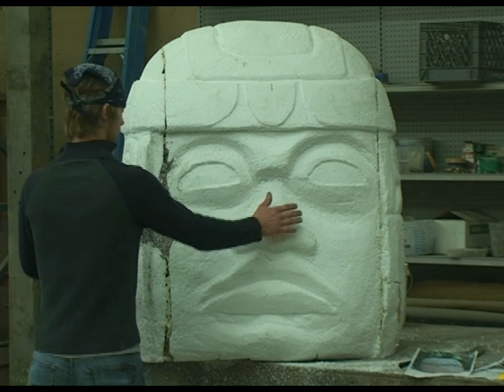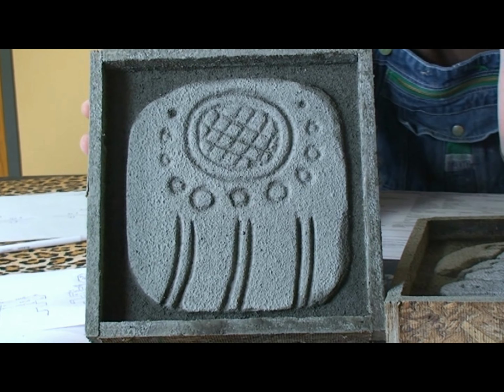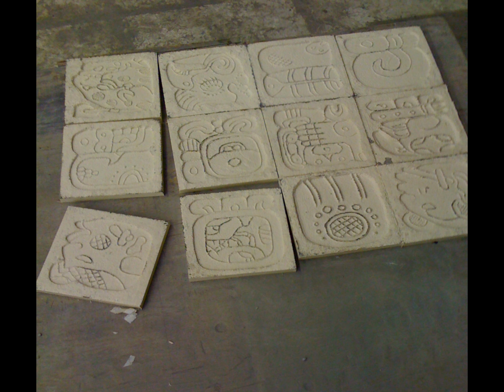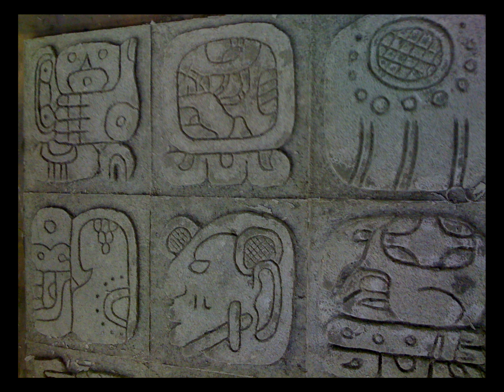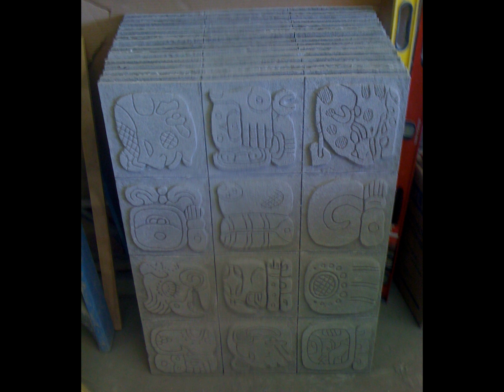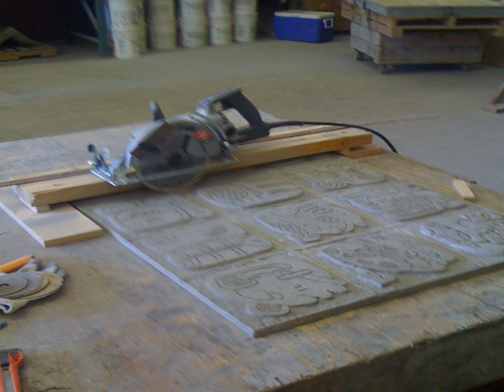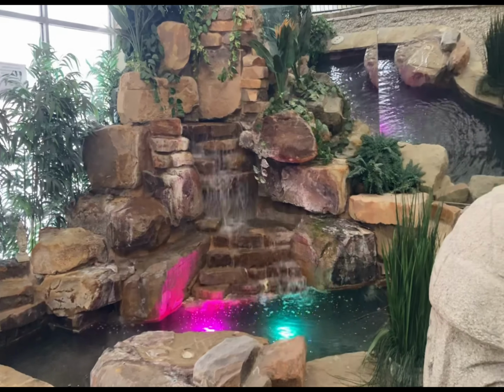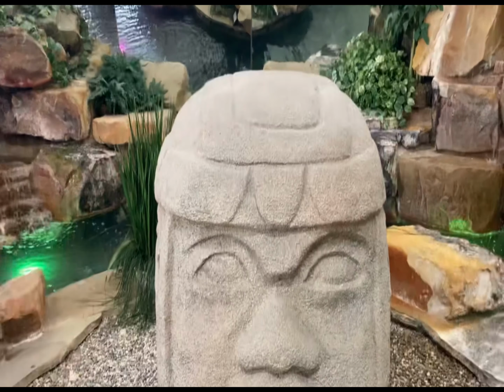Making Olmec head and Mayan symbol panels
This is a video on how we made an Olmec head, Mayan symbol panels and a easter island statue for a casino project in San Antoni, TX

I offer one on one hands on training courses for synthetic rock construction technologies including mold making and building any type of features that one might have in mind to accomplish. I also build custom made feature of all kinds of shapes, sizes, textures serving very diverse applications. I also am willing to travel for training as well as performing complete installations of all kinds.

15- day synthetic rock training DVD course (download version) $495.00 Plus my Easter Island Statue template kit (FREE) with video training step by step on creating the statue.
This complete comprehensive course is designed to fully train you without having to attend any classes. Perfect for the person who is unable to travel to one of our locations but wants to learn the JPJ Technologies, Inc. methods, techniques and formulas.
JPJ Technologies, Inc. provides you the formulas, trade secrets and procedures. We do not sell or require you to buy any pre-packaged products!
What you receive:
– One FULL year of Technical Support
– The DVD Mail Order Course containing 48 hours of class and field footage
– A Disc containing a 252-page Technical Manual
– A Photo Portfolio that doubles as a Product Sourcing
– A Job Costing Wholesale and Retail Guide to calculate the costs and time required for each job
Training Includes:
All of the Formulas, Techniques, Procedures, and Trade Secrets for:
– Rebar and lath construction
– Liner construction with faux/synthetic rock
– Four types of solid fill construction
– Cardboard rock construction (BIG savings on material and labor!)
– Earthen rock construction (BIG savings on material and labor!)
– Recycled rock construction (BIG savings on material and labor!)
– Molding and casting from molds
– Building with polyurethane and all other foams such as polyester, epoxy and every other material used to create any type of synthetic rock you can imagine
– Creating your own synthetic lightweight rock panels and rocks as well as how to join the panels together
– Design and construction techniques for component, portable and lightweight features
– Synthetic rock on horizontal surfaces using overlay systems, carved systems and stamped concrete installed for as low as 10 cents per square foot (perfect for renewing existing patios, walkways and driveways!)
– Designer concrete countertops and flooring including forming, pouring, polishing, staining and sealing
– Faux rock retaining wall systems
– Faux stone on vertical surfaces including how to resurface almost any feature
– Creating scenic areas and design layouts that are functional yet natural
– Eleven custom texturing, 11 staining processes and five seal coating techniques
– Water feature techniques including instruction about biological filters for ponds, waterfalls, boulder swimming pools and spas
– Building in freeze and thaw climates successfully
– Pumps, electrical, plumbing, filtration, and lighting and explanation of the biological and chemical processes
– Marketing, sales, estimating, running personnel and installation crews